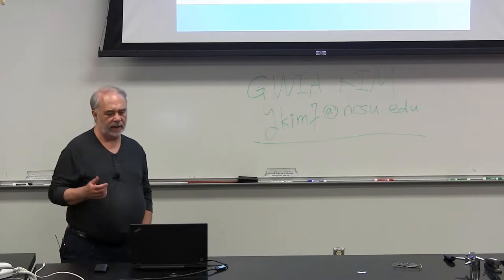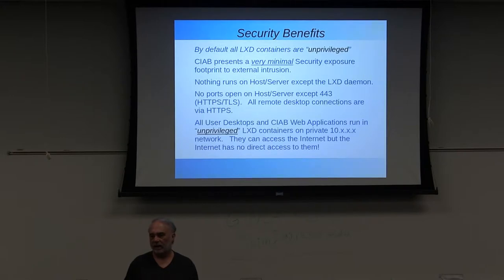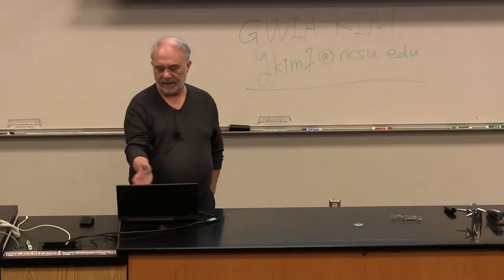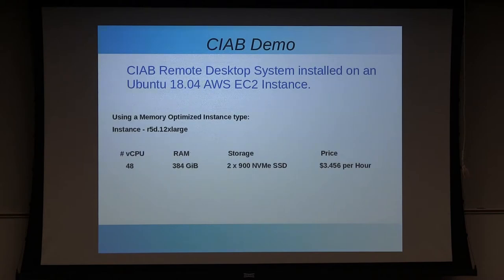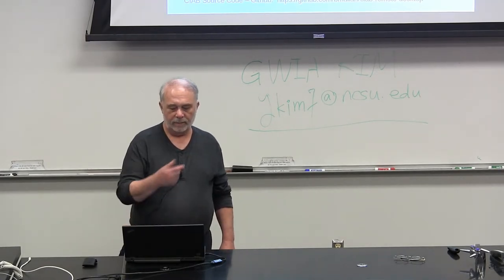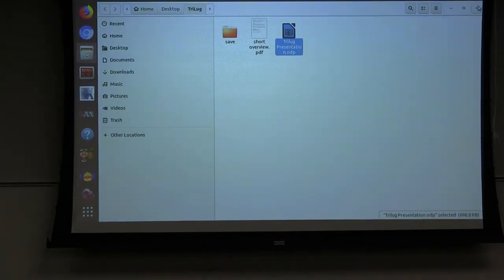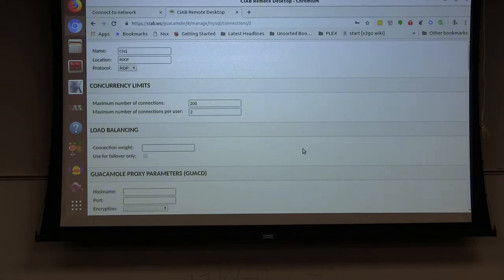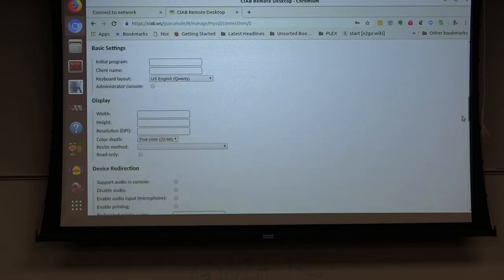TriLug Meeting - April 2019 - Apache Guacamole and Cloud in a Box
Topic: Apache Guacamole Project and the CIAB (Cloud in a Box) Remote Desktop System.
Presenters: Nick Couchman and Brian Mullan
When: Thursday, 11 April 2019 - 6:45pm to 9:00pm
Where: NCSU College of Textiles, 1020 Main Campus Dr., Room 2207
Parking: Underground parking deck immediately adjacent to the building (see map)
Map: Google Maps

Summary

This month we will have two exciting presentations for the price of one!

First presentation will be an overview of Guacamole which is a clientless remote desktop gateway (only a web browser required - no plugins, no software installs) which provides * Remote Desktop: Support for common remote desktop protocols * RDP * SSH * Telnet * VNC * Gateway: Web-based, authentication, and permission control

Next presentation will be a project called CIAB Remote Desktop System which utilizes Guacamole, Tomcat8, NGINX, MySQL and XRDP (as an RDP server for linux) and LXD containers. This will also include a live demo utilizing the CIAB software installed on an AWS EC2 server instance.

You can participate! This demo system has 75 user accounts pre-configured so all of the TriLug attendees will be able to use their laptop web browser to access a MATE Desktop running in an LXD container on that EC2 Server. The Guacamole/Tomcat/NGINX/MySQL/XRDP are installed and running in a separate LXD container on that EC2 Server.

Bio

Nick Couchman is a Coty Inc. Linux Systems Engineer and Apache Guacamole Project Engineer

Brian Mullan is a CIAB author/integrator, long-time Linux/LXD user, retired Cisco Worldwide Advanced Service Broadband Manager, and CCIE #1134

Trilug Members